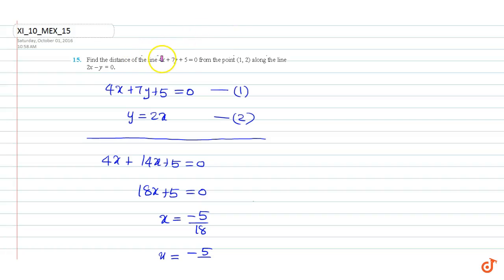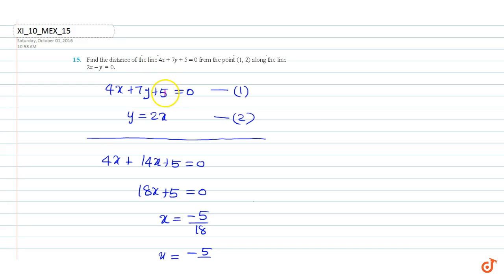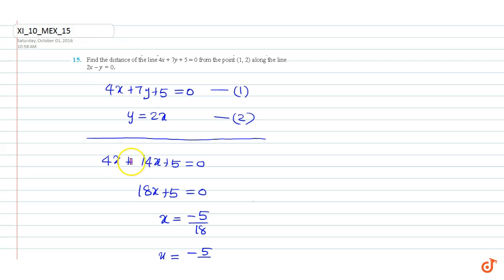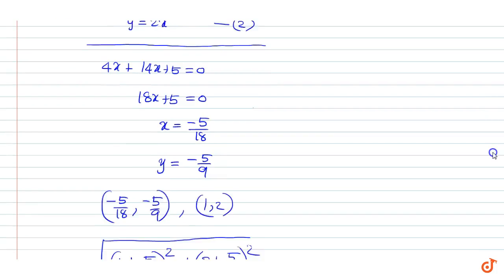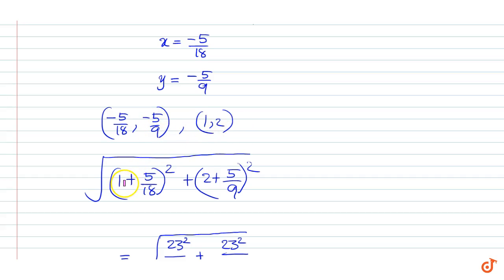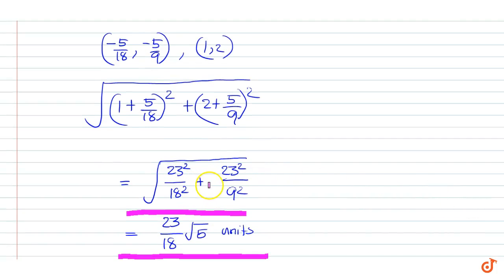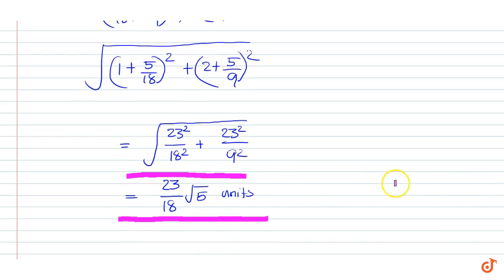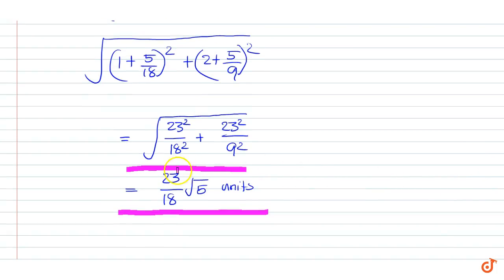Find the distance of the line `4x+7y+5=0` from the point `(1,2)` along the line `2x-y=0` ....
Question From - NCERT Maths Class 11 Chapter 10 MISCELLANEOUS EXERCISE Question – 15 STRAIGHT LINES CBSE, RBSE, UP, MP, BIHAR BOARD

Related Questions & Solutions:

1. Find the values of k for which the line `(k-3)x-(4-k^2)` `y+k^2-7k+6=0` is (a) Parallel to the xaxis, (b) Parallel to the y axis, (c) Passing through the origin.

2. Find the values of ` theta ` and p, if the equation `xcostheta+ysintheta=p` is the normal form of the line `sqrt(3)x+y+2=0` .

3. Find the equations of the lines, which cutoff intercepts on the axes whose sum and product are 1 and ` 6` , respectively.

4. What are the points on the yaxis whose distance from the line `x/3+y/4=1` is 4 units.

5. Find perpendicular distance from the origin of the line joining the points `(costheta,sintheta)` and `(cosvarphi,sinvarphi)` .